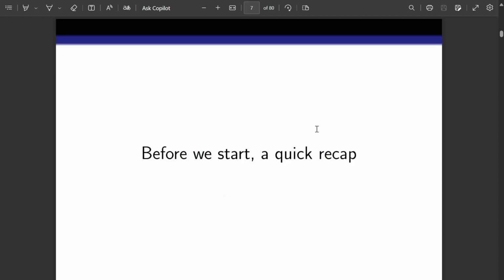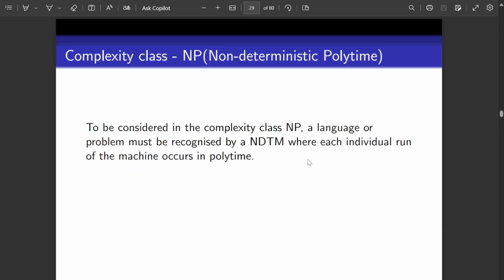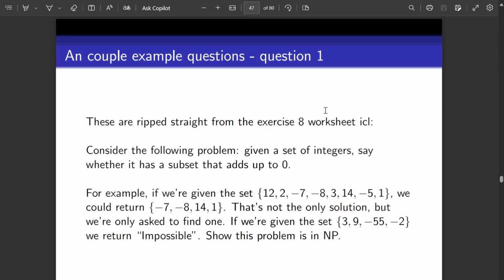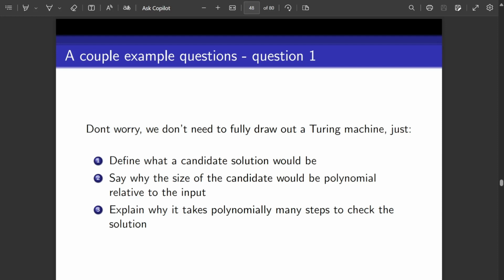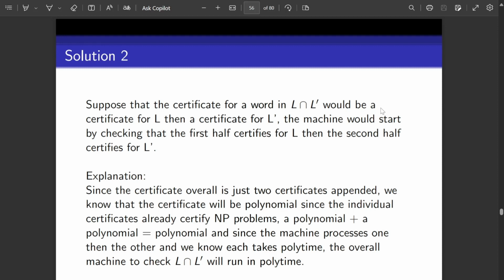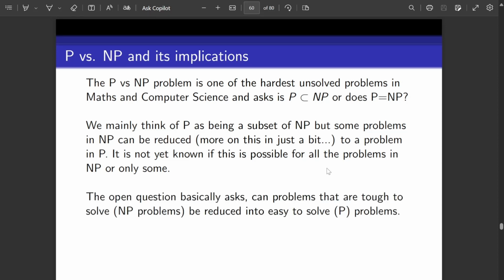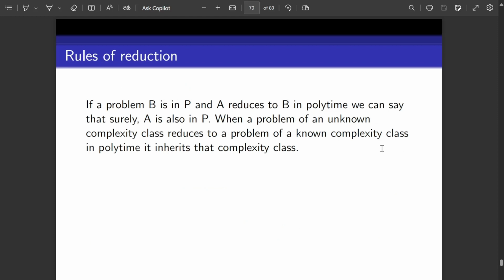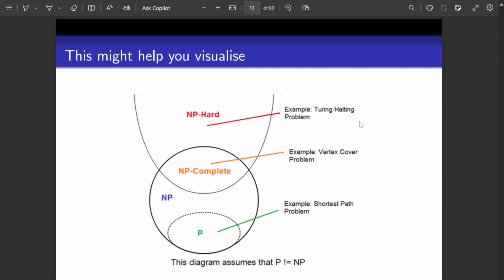TOC: P, NP, NDTMs and Reduction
Hosted by Victor Andraous

0:00 Introduction
0:47 Big O recap
1:37 Complexity classes
2:21 P (Polytime)
3:59 NDTMs
6:06 NP (Non-deterministic Polytime)
10:32 NP problem examples
24:15 P vs NP
29:50 EXP (Exponential)
32:18 Reductions
36:51 NP-Hard
38:50 NP-Complete
40:26 Outro